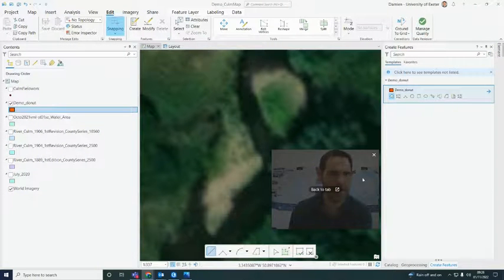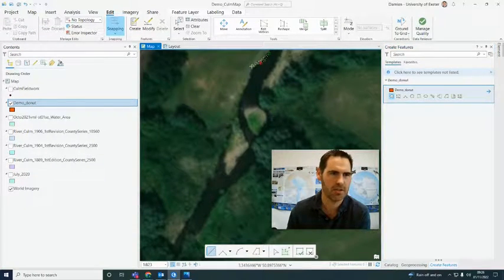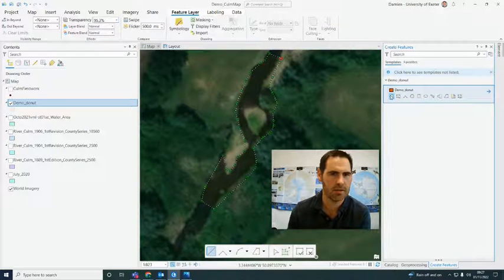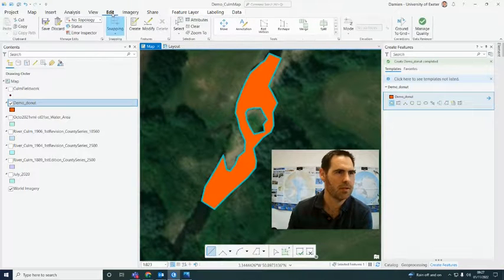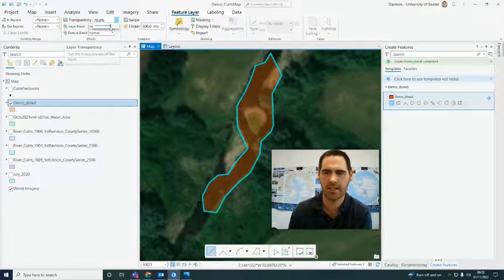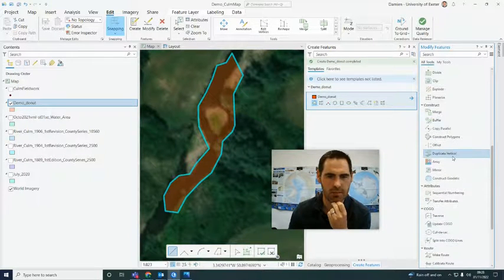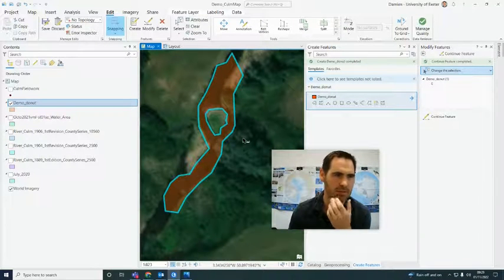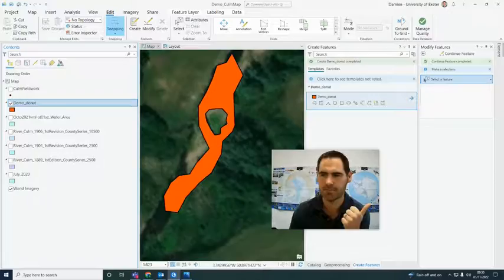How to create a hole in your polygon - donut polygon in ArcGIS Pro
Short tutorial on how to create a hole in your polygon.